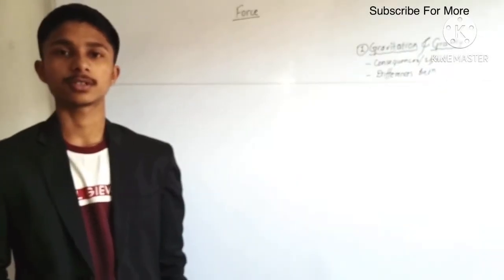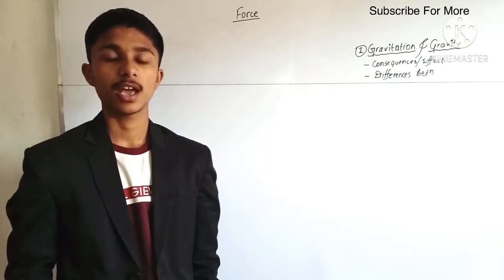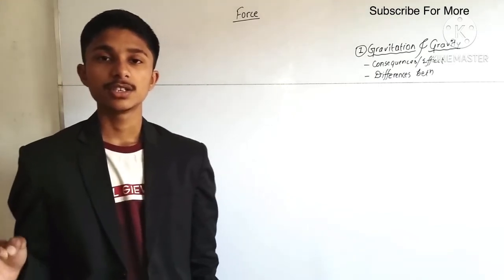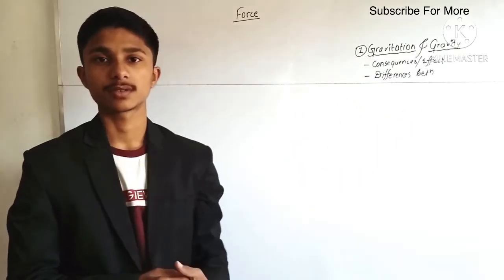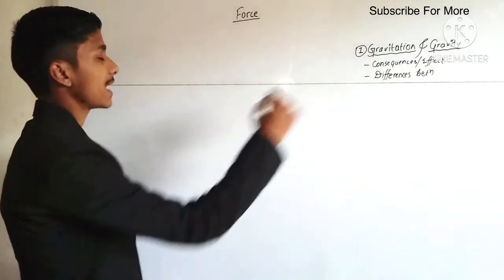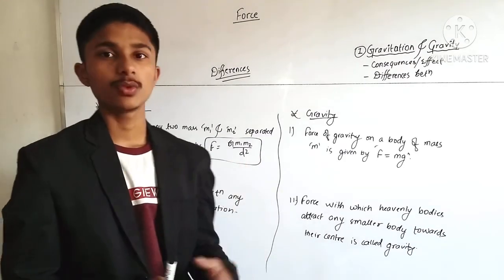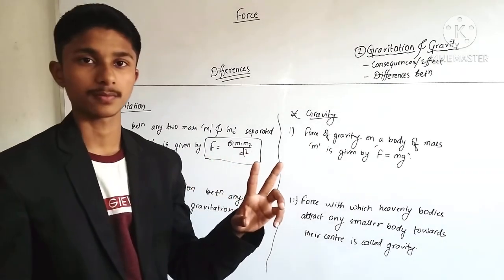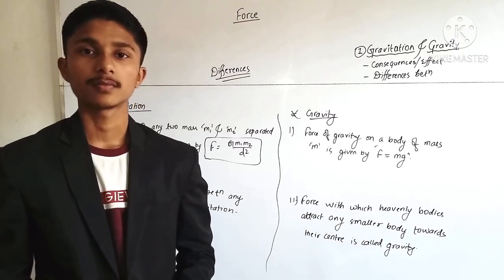FORCE || Consequences of Gravity and Gravitation || Lecture-3 || SEE Science || Concepts 💥🔥💥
🅵🅾🆁🅲🅴 || 🅻🅴🅲🆃🆄🆁🅴 - 3 || 🆂🅴🅴 🆂🅲🅸🅴🅽🅲🅴 || 🅲🅾🅽🅲🅴🅿🆃🆂 🔥

This video provides you cool concept about force, This is 3rd lecture for Force chapter. The video includes consequences of gravity and gravitation.
And also differences between gravitation & gravity is discussed.

G = (m1.m2)/d^2
m1 and m2 are masses of two bodies
d is distance between two bodies.